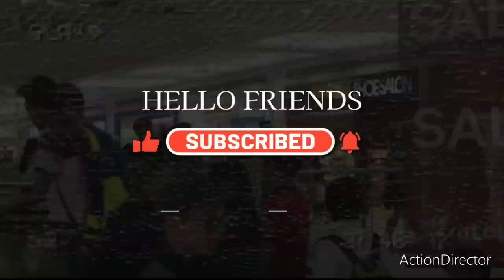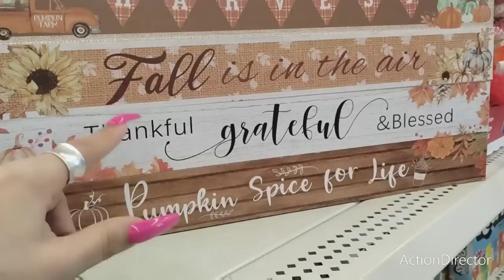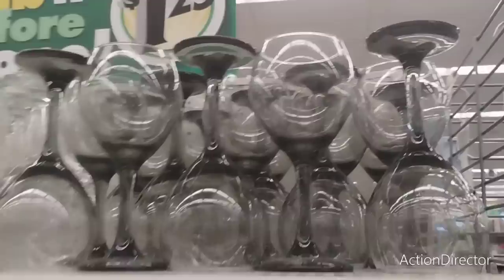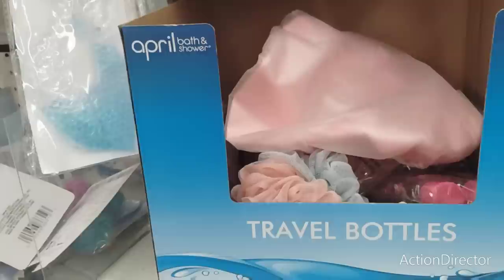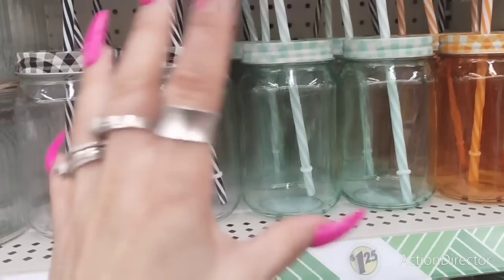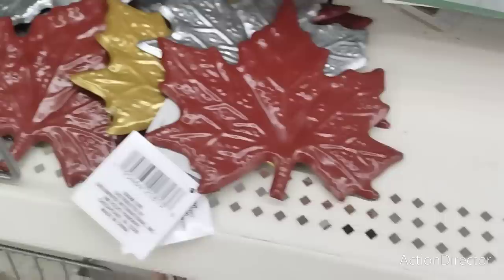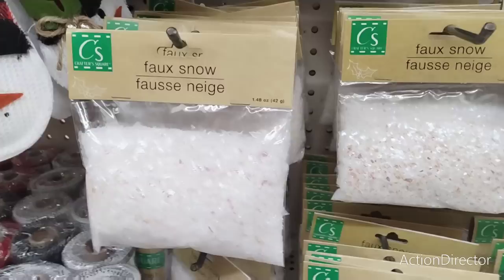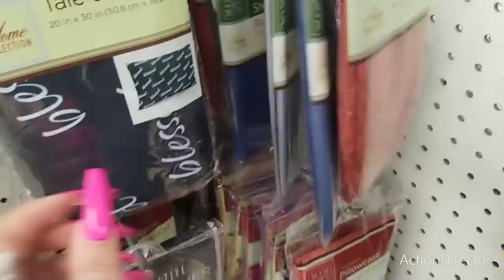👑🛒🧑‍🎄Dollar Tree Christmas in July 2023!!/NEW Dollar Tree Fall 2023!!Dollar Tree Shop With Me!👑🛒🎄